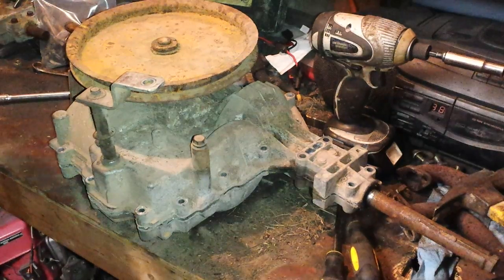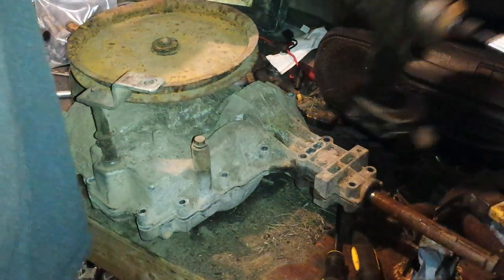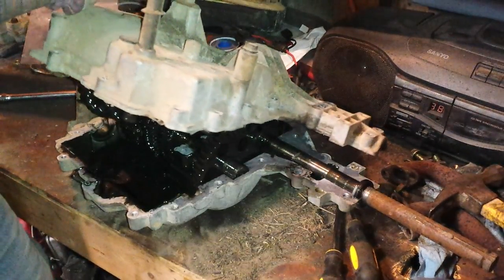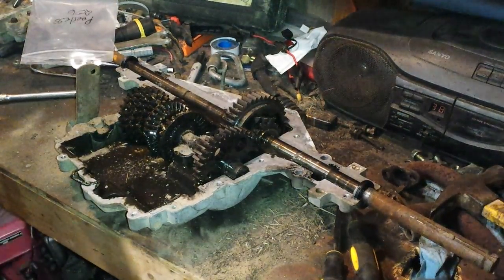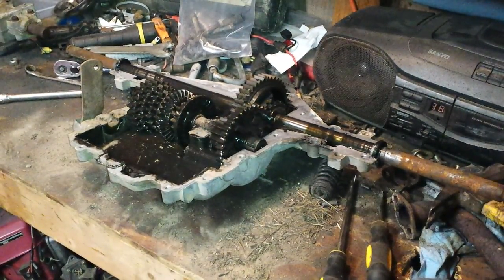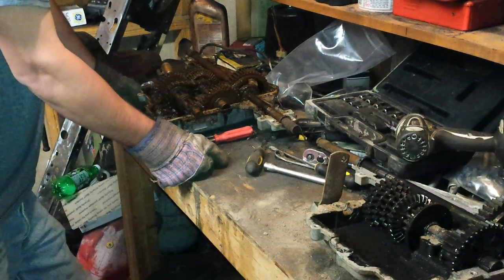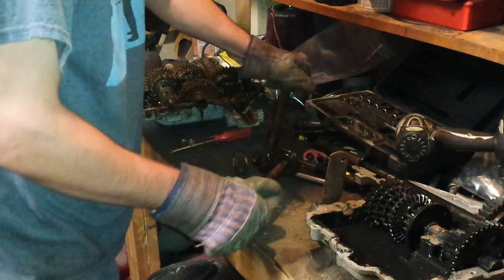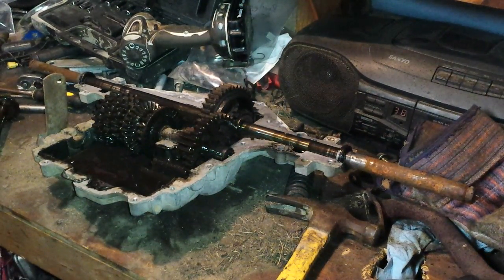How To Turn A Peerless MST-206 Into An AWS Part 1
This is a how to video to show you how you can make an All Wheel Steer trans out of a MST-206 and a Peerless 930

I would also like to give a Shout Out to RedneckSuperGenius

                                                     ATTENTION

                           I TAKE NO FAULT OR RESPONSABILITY
                FOR ANY DAMAGES TO YOU OR YOUR PROPERTY!
                    IF YOU CHOSE TO USE SOME OF MY IDEA'S
                                       IT IS AT YOUR OWN RISK...
    PLEASE BE SAFE, AND REMEMBER MODIFYING ANYTHING
                                 COMES WITH GREAT RISK!!!